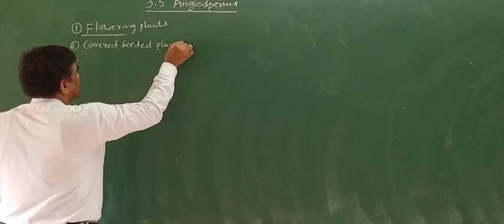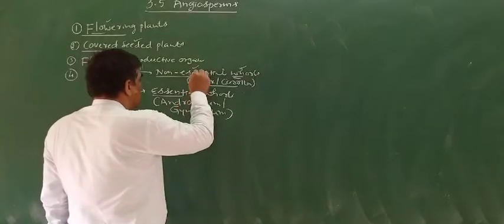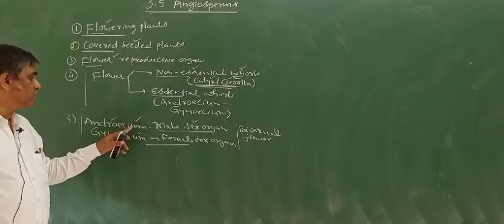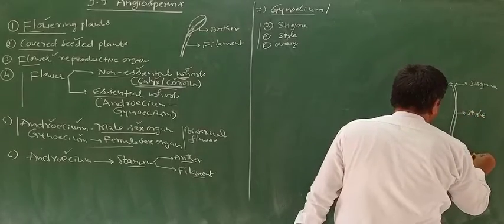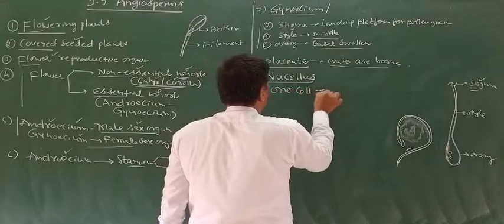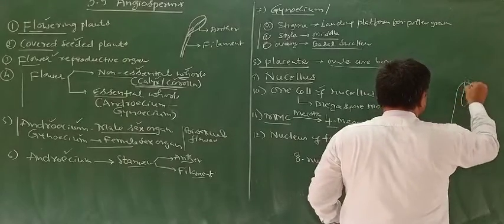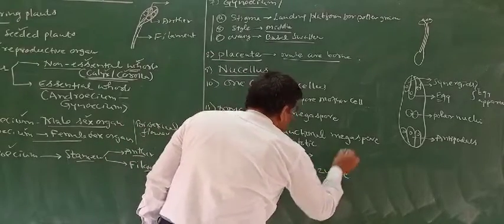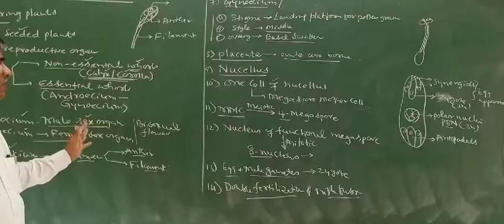1st PUC Biology Unit 1; Plant Kingdom; 3.5 Angiosperms